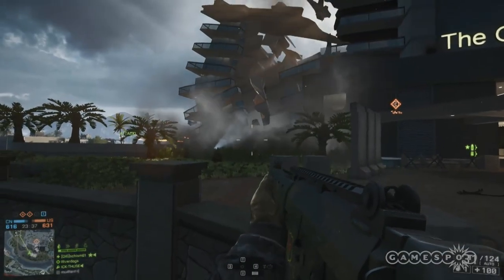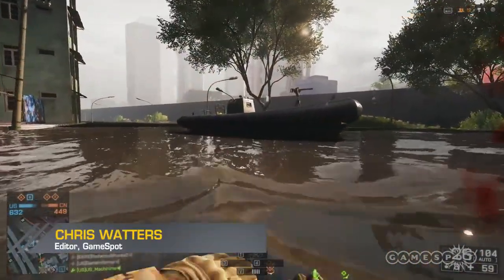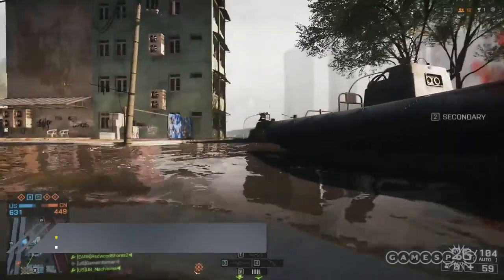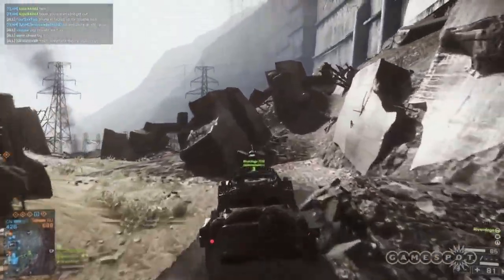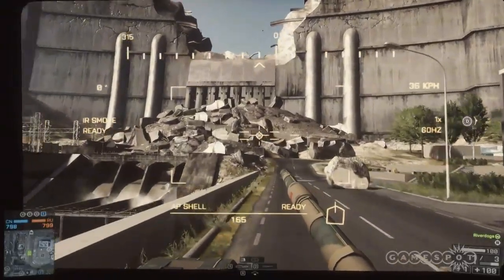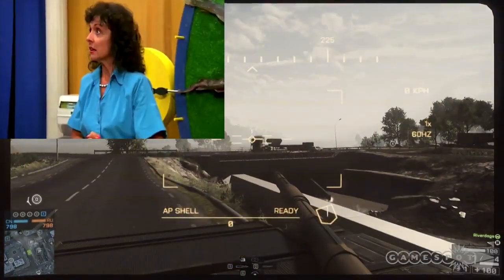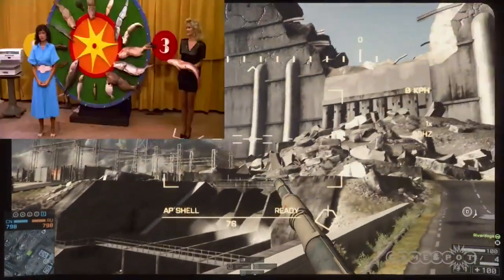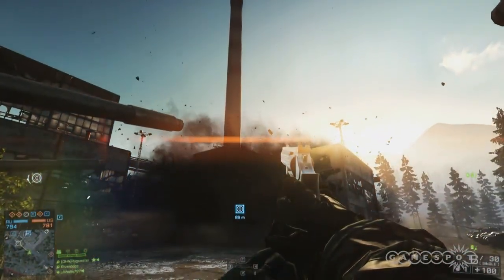Battlefield 4 Levolution Guide: Survival of the Fittest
We show you the most explosive events in Battlefield 4 and tell you which ones are worth triggering.

Follow Battlefield 4 at GameSpot.com!